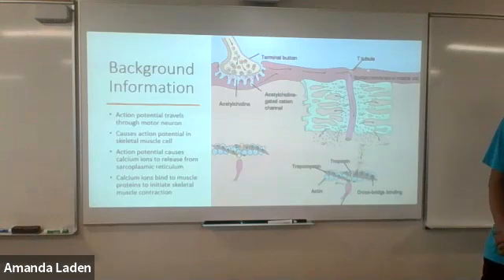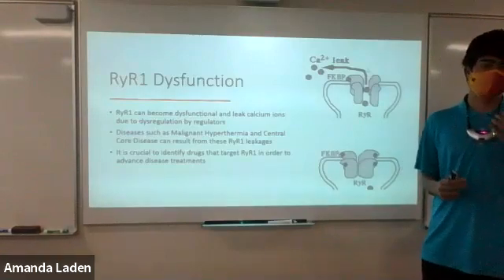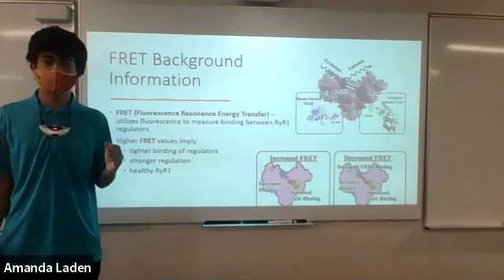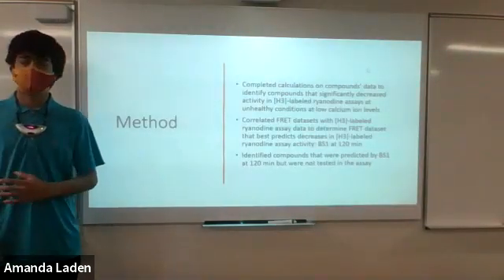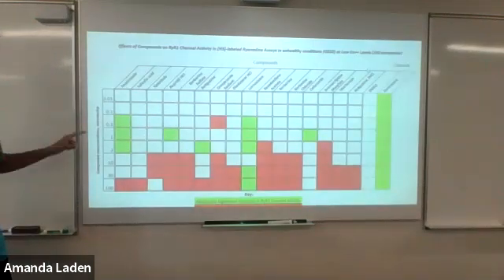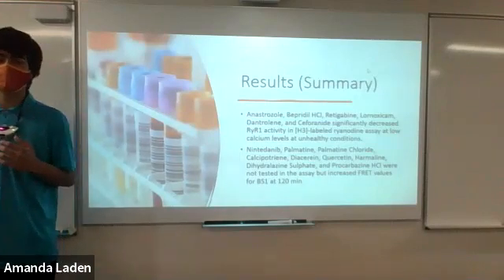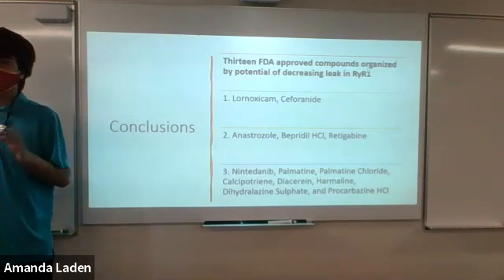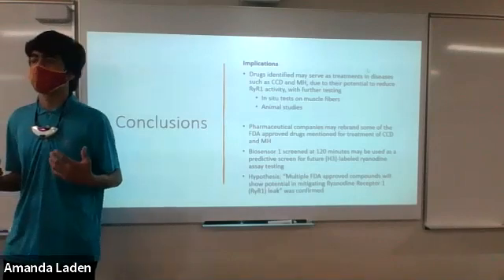Pramit Jagtap HMC 2021 Presentation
Identification of FDA approved compounds that demonstrate new potential for reducing RyR1 leak.